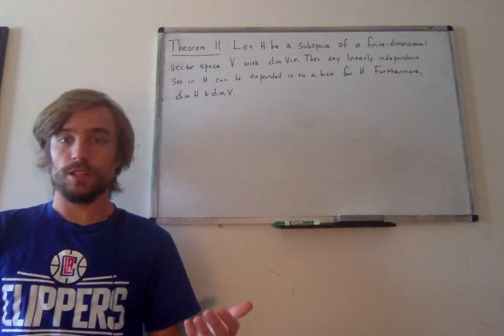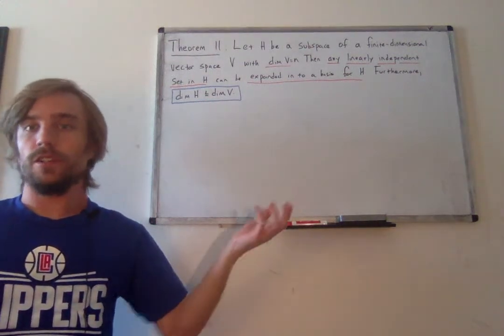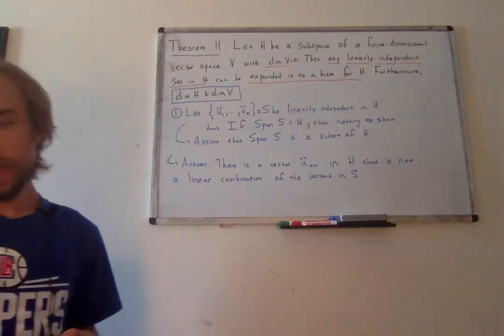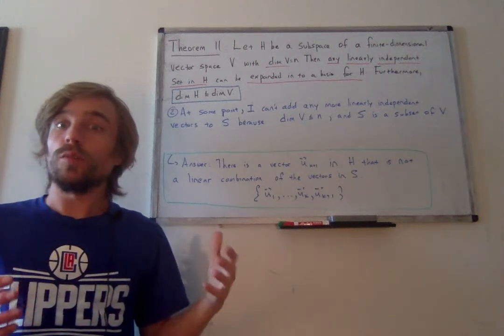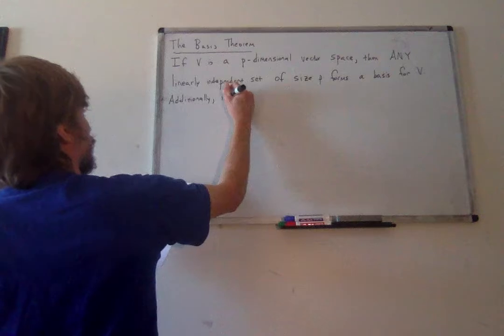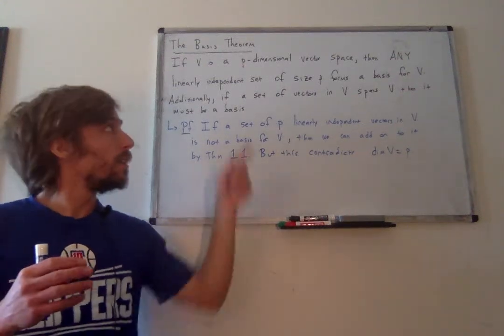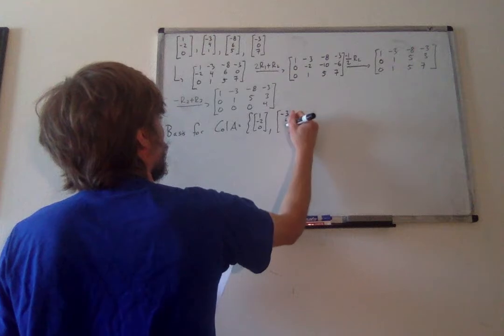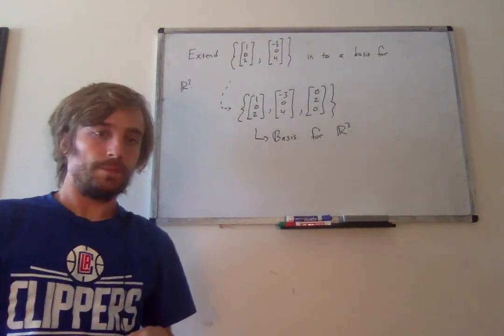Section 4.5 - Dimension - Lecture 2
The dimension of a subspace.